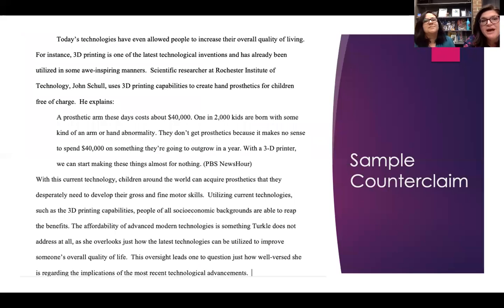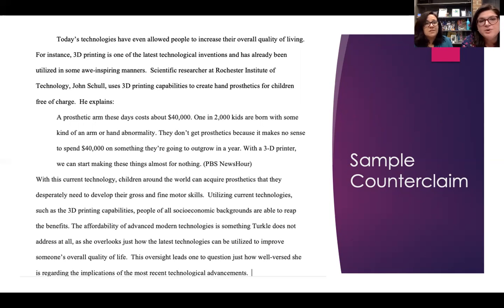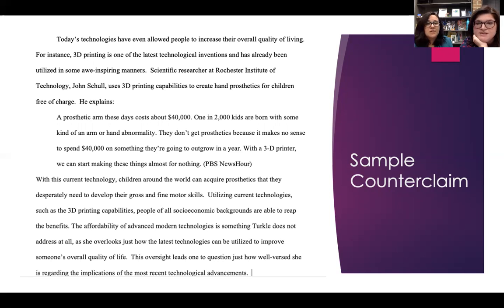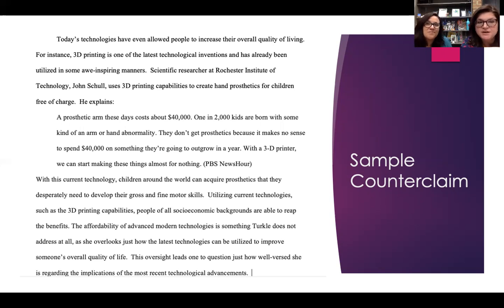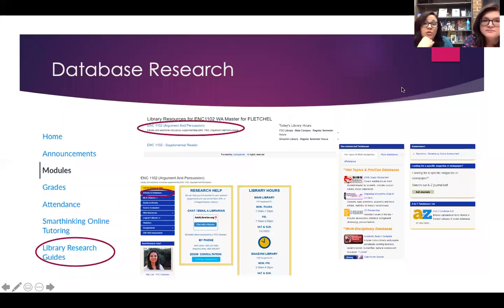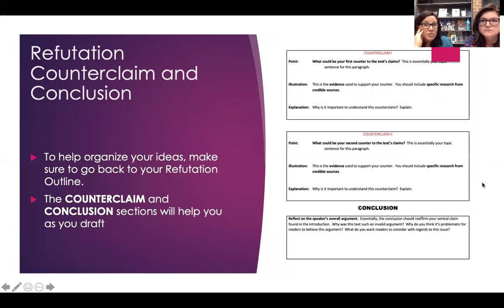Refutation Counterclaim and Peer Review